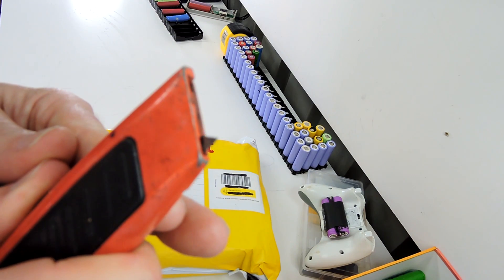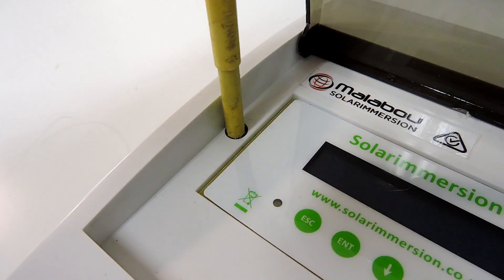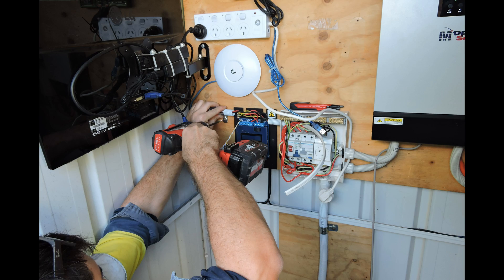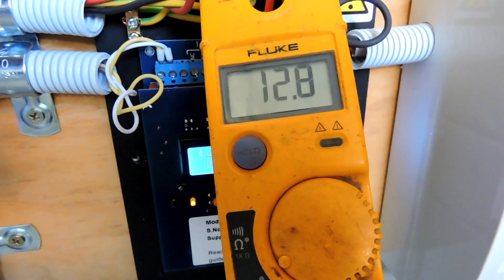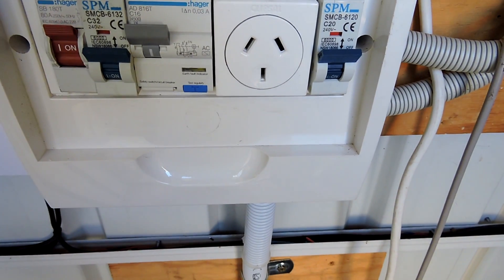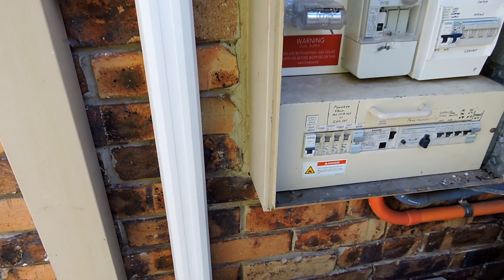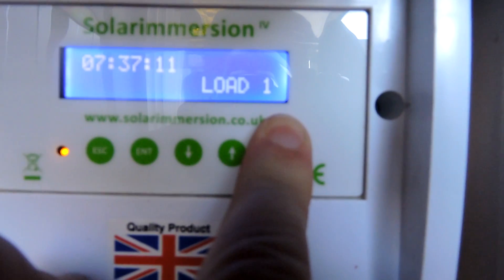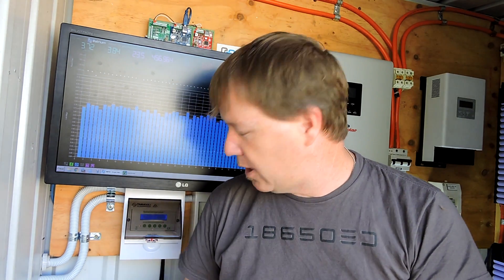SolarImmersion IV Solar diversion Unboxing & Install ( Solar hot water heater)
SolarImmersion IV Solar diversion Unboxing & Install
Note: You do not have permission to use, redistribute or embed this video anywhere with my express permission.

Installing the Solarimmersion Solar diversion system into my powerwall setup. While I did try to get some sort of sponsorship for this or similar device it wasn't to be, so pushed ahead anyway with the purchase of a second hand unit and I'll happily test and upload my results.

▬▬▬▬▬▬ Music Credits ▬▬▬▬▬▬

▽ NCS -
Fly Away (Jpb Remix)" by Krys Talk

Pete